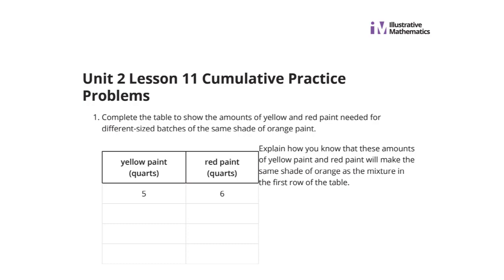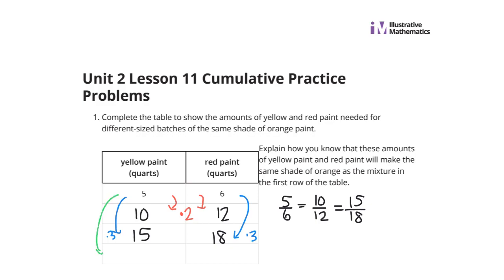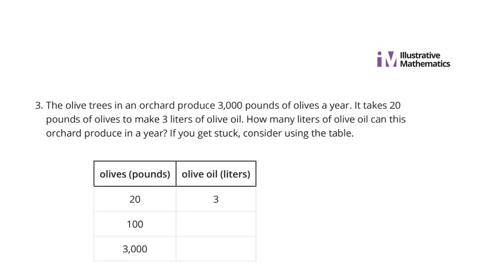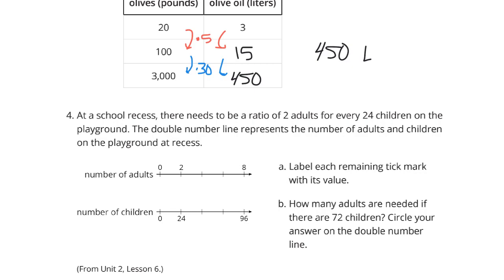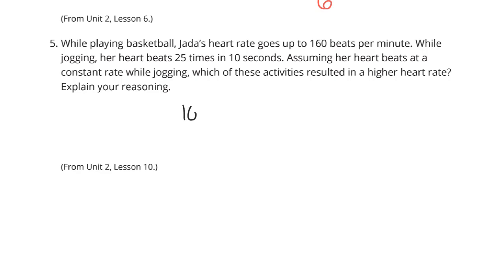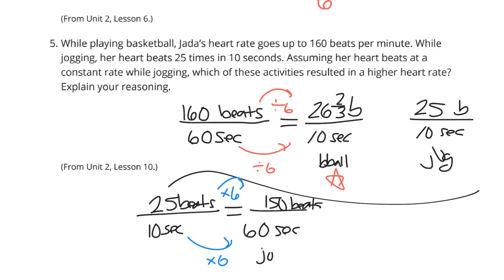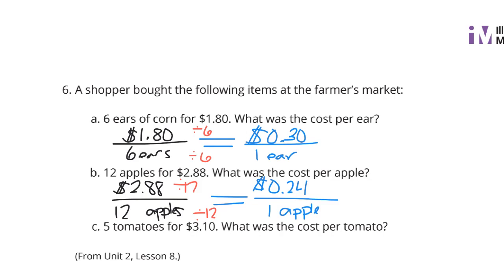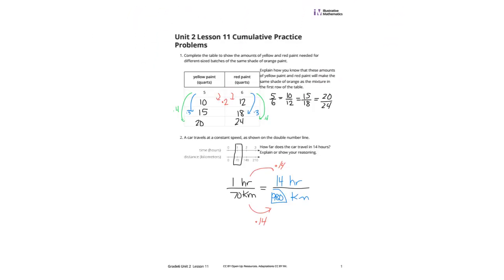Grade 6, Unit 2, Lesson 11 Practice Problems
Representing Ratios with Tables